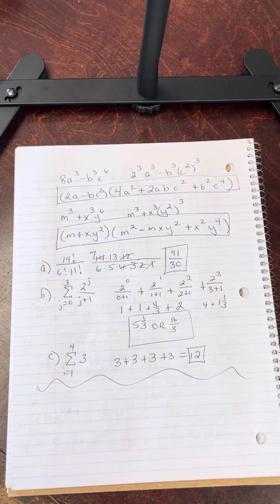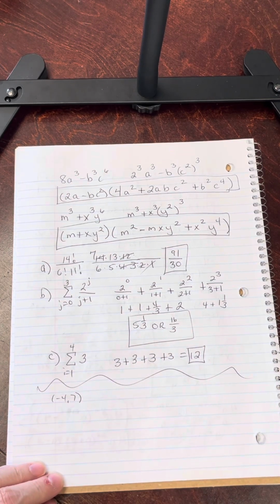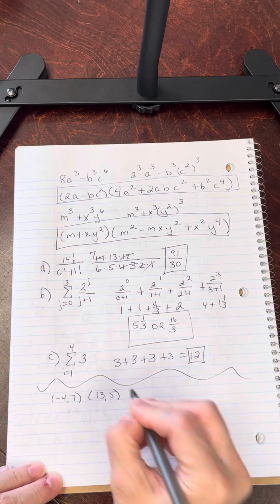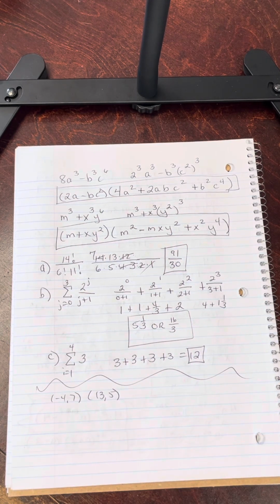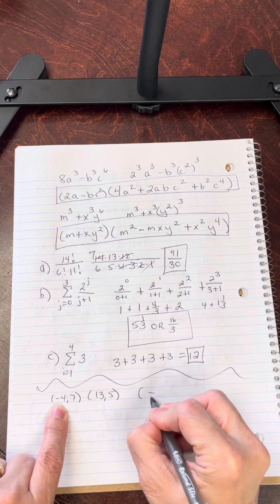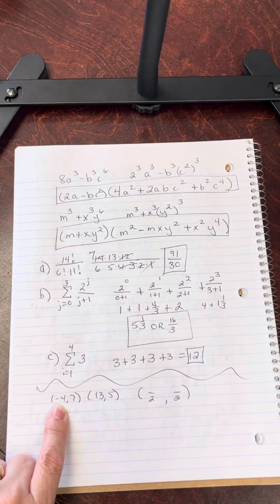Saxon Calc Review B Section A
More concept review